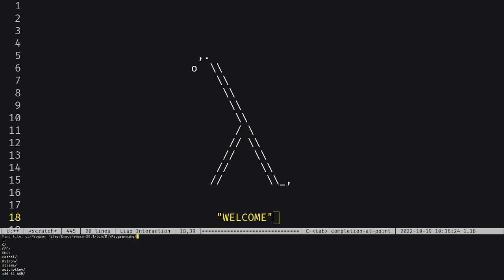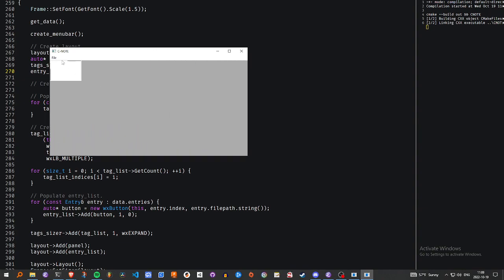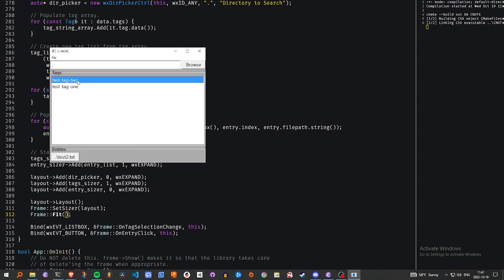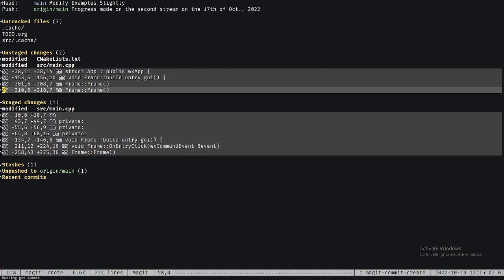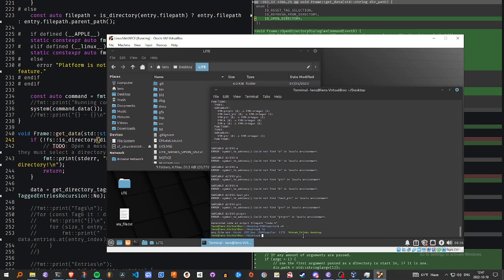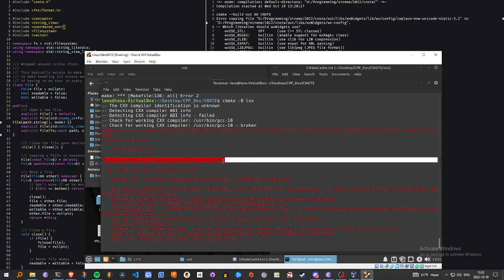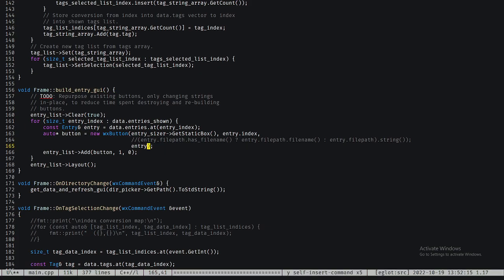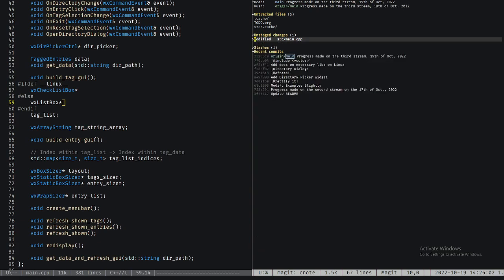Adding Features and Fixing Bugs | C++ GUI | 003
Lots happens in this one; you'll be on the edge of your seat!